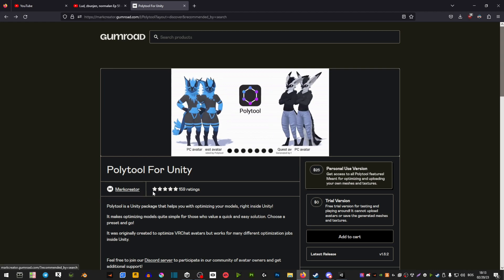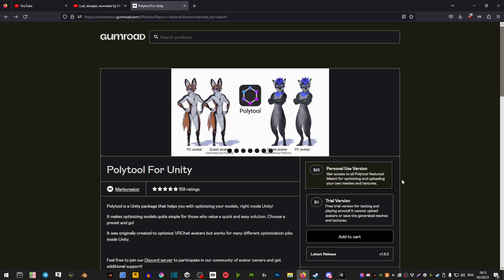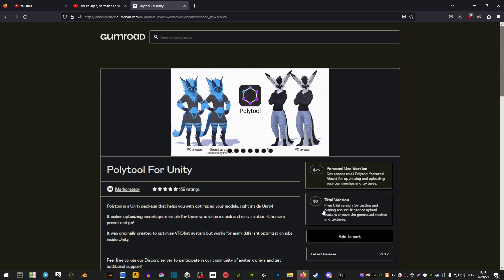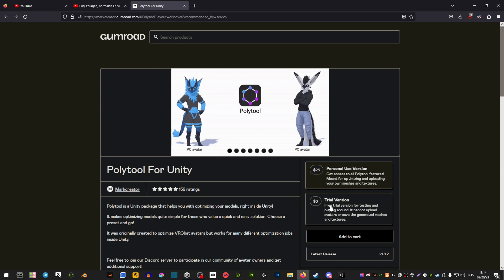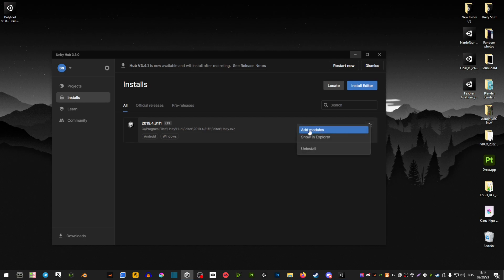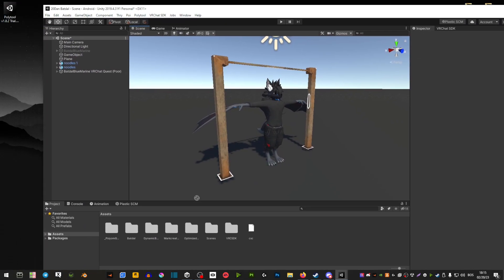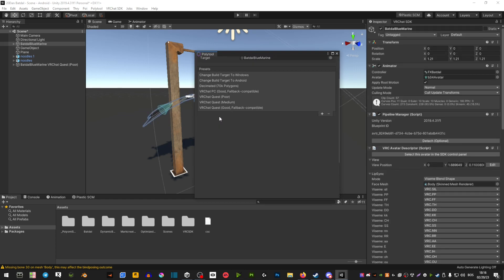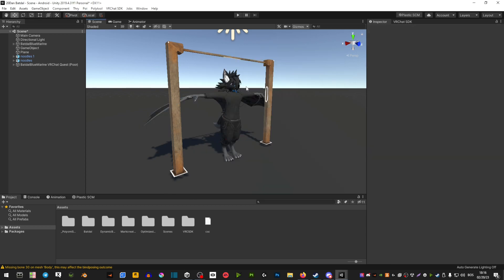How to make your VRChat Avatar Quest Ready ( Polytool )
Hope that this helped!
Stick around for future videos where il be showing you how to setup the Creator Companion.
What do i use to make videos:
Microphone: Blue Yeti
OBS: Recording
Audacity: Audio
Shotcut: Editing Program